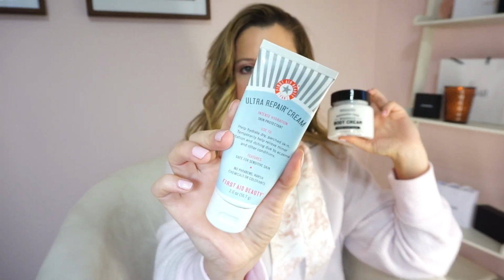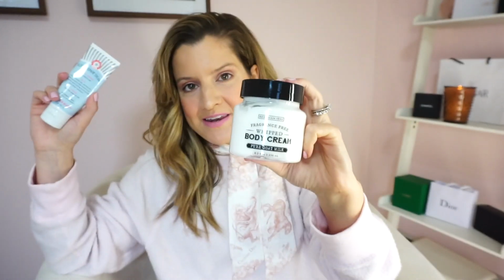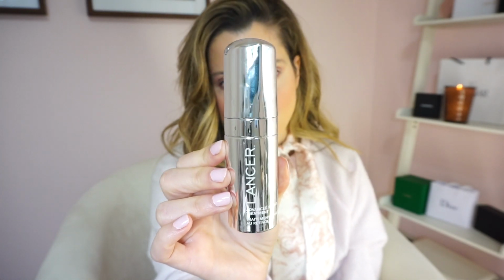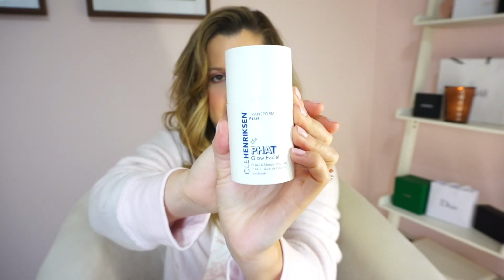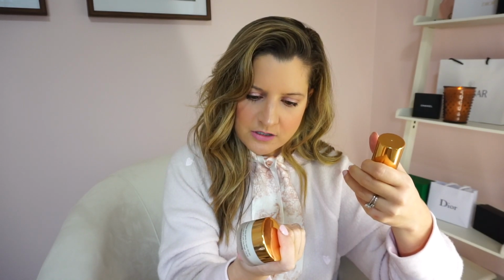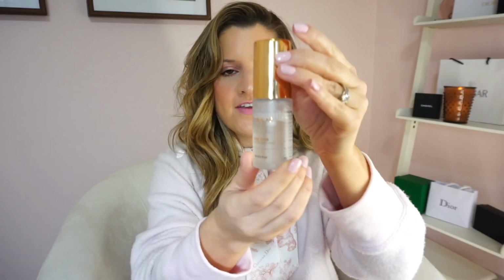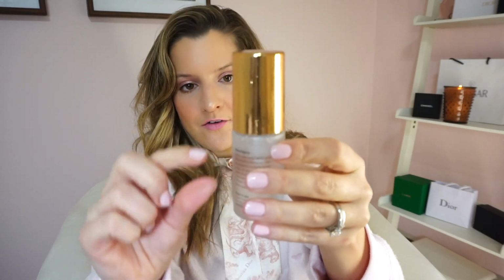LUXURY Skincare Haul !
Hello my Luxe Beauties ! I am BACK with a huge luxury skincare haul that I know you will LOVE! Sit back and enjoy the video ! I linked everything below ! Love you all and GLOW ON !

xoxo
Morgan

🔥Products Mentioned:
Drunk Elephant: Slaai™ Makeup-Melting Butter Cleanser:
Beekman 1802 Whipped Goat Milk Body Cream Duo:
LANCER Skincare Advanced Retinol Treatment:
SK-II Limited Edition Pitera Power Kit:
SK-II Facial Treatment Essence (Pitera Essence):
SK-II R.N.A. POWER Anti-Aging Face Cream:
OLEHENRIKSEN PHAT Glow Facial™ Mask:
Cirem Jardin de Fleurs Flawlessly Floral Corrective Eye Cream with Tripeptide 5, Rose and Lavender extracts:
Cirem Jardin de Fleurs Rose D'or Hydrating Face Mist and Toner with Rose, Cucumber, Aloe & Ginkgo Biloba:
Sisley Paris The Velvet Nourishing Cream: